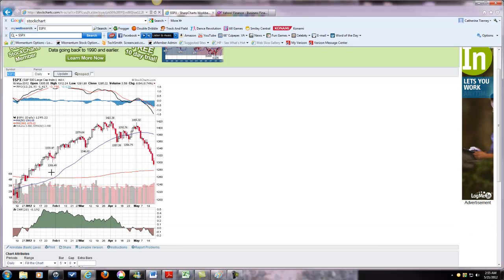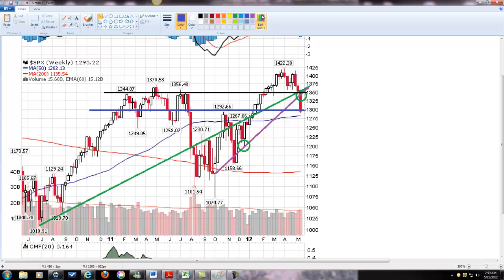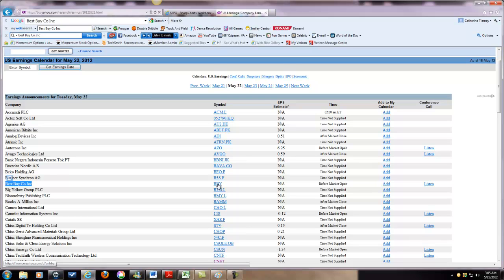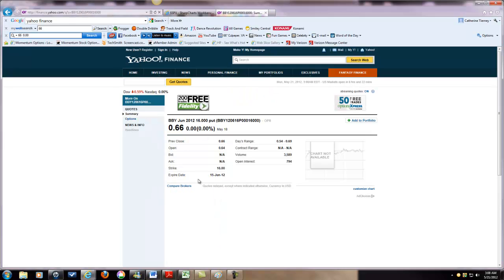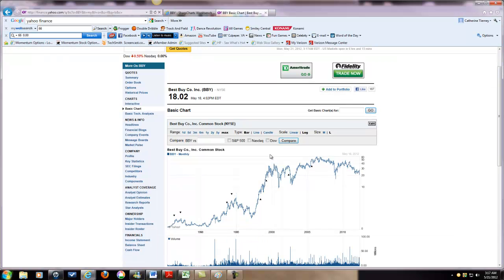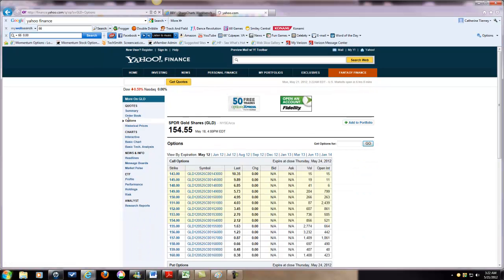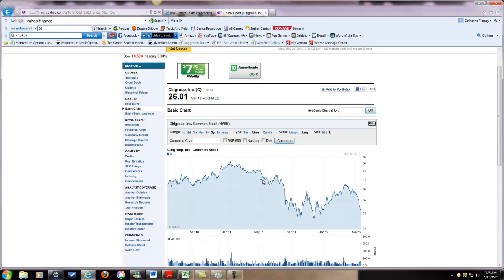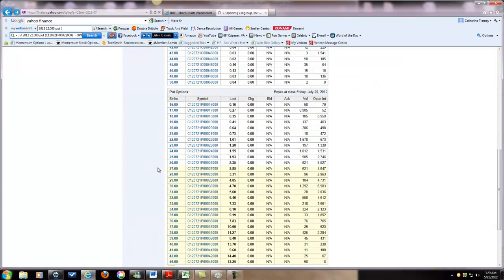SP Chart BBY puts C puts